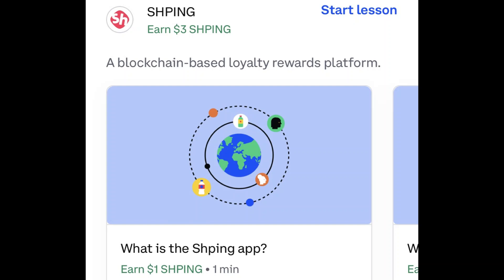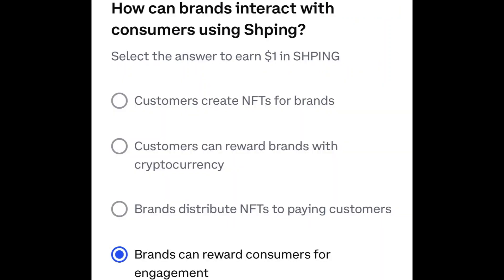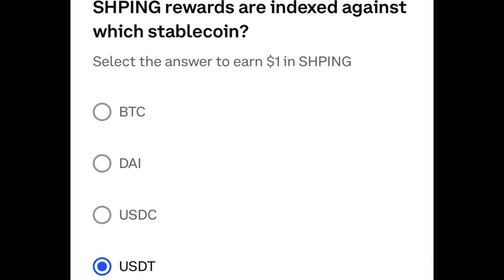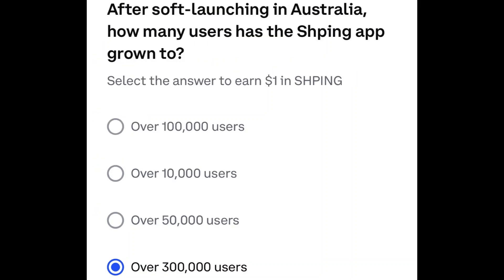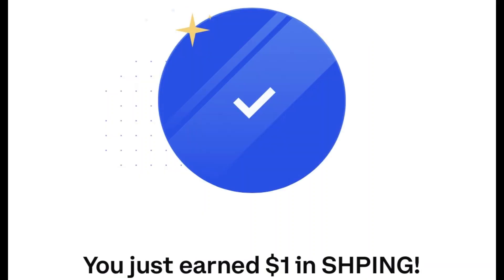Coinbase SHPING Quiz Answers! Free $3 SHPING Token!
Questions and Answers:

Question: How can brands interact with consumers using Shping?
Answer: Brands can reward consumers for engagement

Question: Shping rewards are indexed against which stablecoin?
Answer: USDT

Question: After soft-launching in Australia, how many users has the Shping app grown to?
Answer: Over 300,000 users

I hope you guys enjoy! This SHPING coin quiz on coinbase earn takes just a minute and can quickly help you get $3 worth of SHPING that you can add to your portfolio!

If you do not have coinbase then you can join here completely free and take a bunch of these quizzes to earn free crypto! Absolutely no purchases or card info or deposits are required to start collecting free cryptocurrency with coinbase so you should get involved now!

Questions on coinbase preview:
What is the Shping app?
What is the SHPING Token?
What's the future of Shping?

P.S.
I have heard some people say they are put on a waitlist for the coin after completing the quiz :/ im sorry if that is you, but you just have to wait a few days and then you should see it deposited in your account!